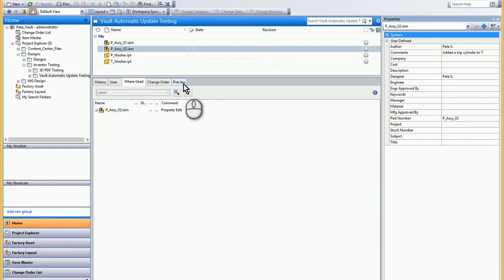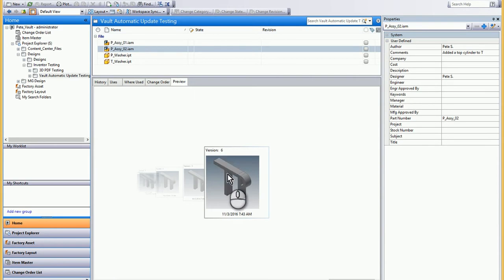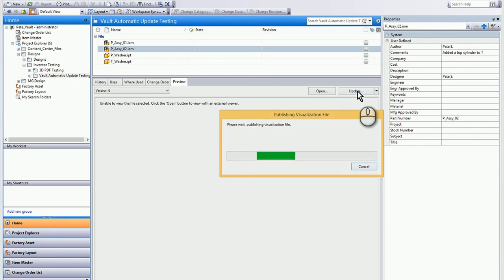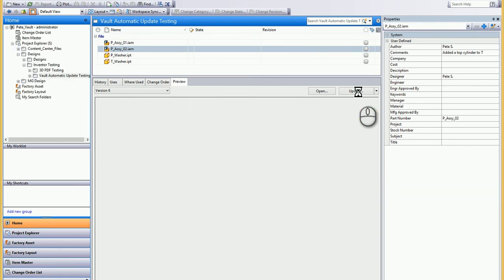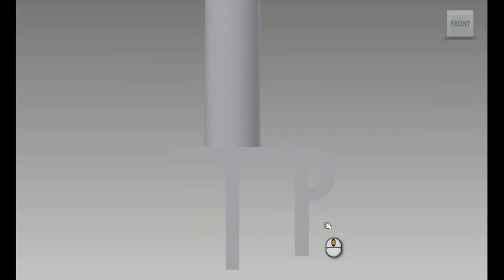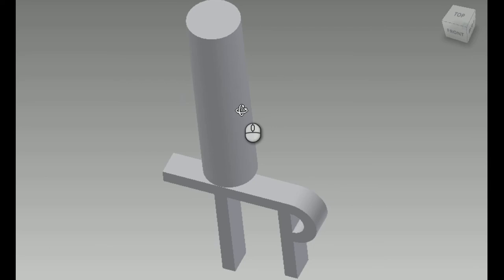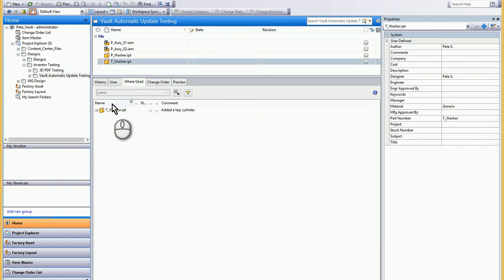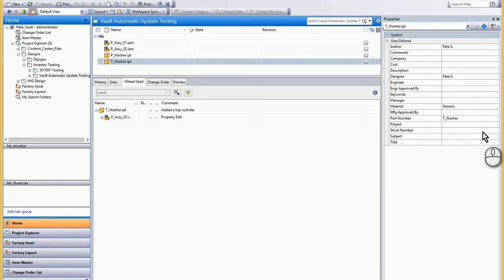Autodesk Vault - Workflow to Update Where Used Assemblies in the Vault Client